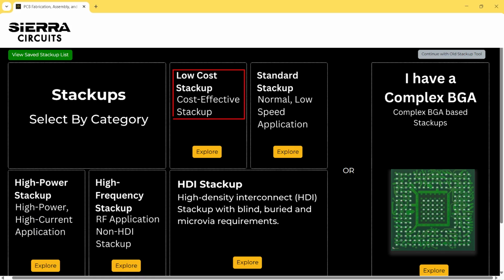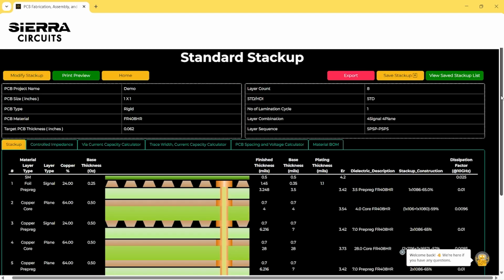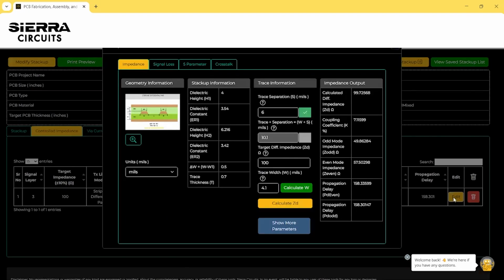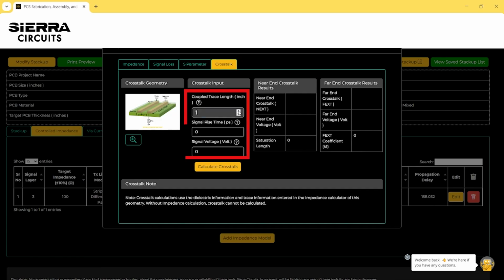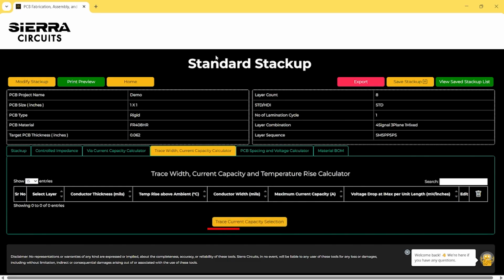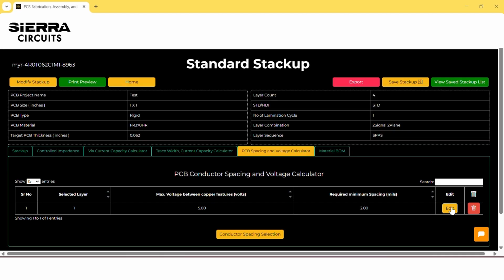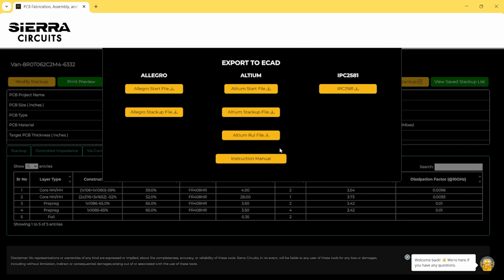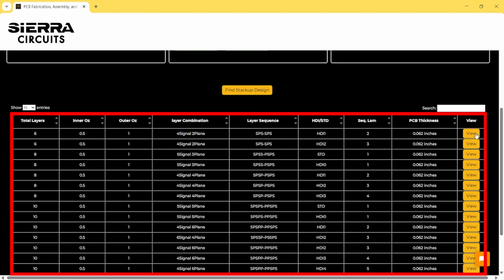Stackup Designer Tool for a Manufacturable PCB | Sierra Circuits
Creating a PCB stack-up that’s both manufacturable and optimized for signal integrity can be challenging but our Stackup Designer makes it simple. In this demo, we’ll walk you through how to design, analyze, and export your perfect layer buildup in just a few steps.

You’ll learn how to:

• Build a custom PCB stack-up by selecting your category (low-cost, standard, high-frequency, HDI, high-power, or BGA).
• Define board details like material, thickness, copper weights, and surface finish.
• Configure controlled impedance models and calculate trace width or spacing for your target impedance.
• Analyze signal loss, S-parameters, and crosstalk for high-speed performance.
• Use built-in calculators for via current capacity, trace current limits, and voltage-to-spacing requirements.
• Export your finished stack-up in multiple formats including Allegro, Altium, and IPC-2581.
• Automatically generate BGA-compatible stack-ups tailored to your pin count and pitch.

By the end of this video, you’ll know how to use Sierra Circuits’ Stackup Designer to ensure your PCB designs meet both performance and manufacturability requirements.